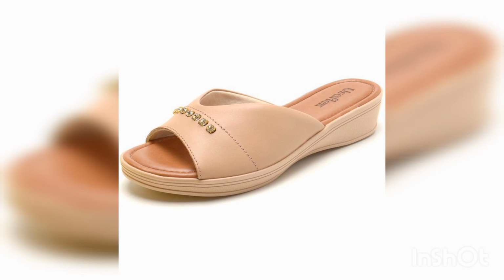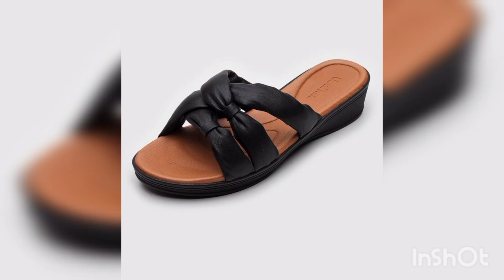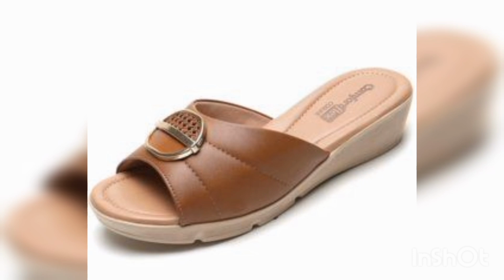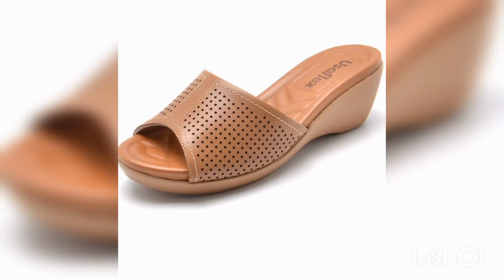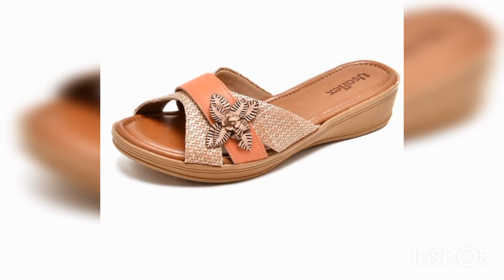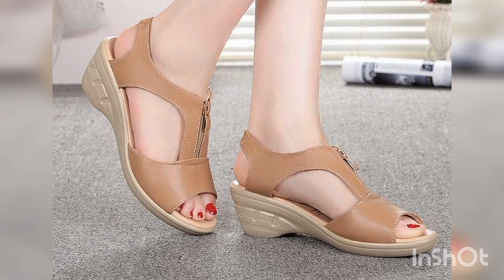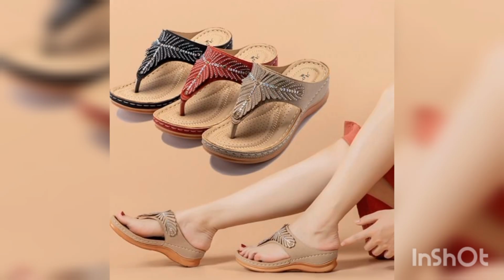Bata red label EXTRA SOFT FOOTWEAR FOR LADIES SANDALS SHOES SLIPPERS HIGH HEELS WEDGES CHAPPAL